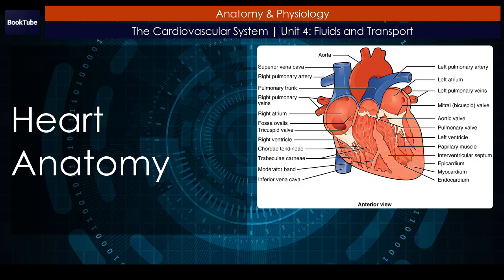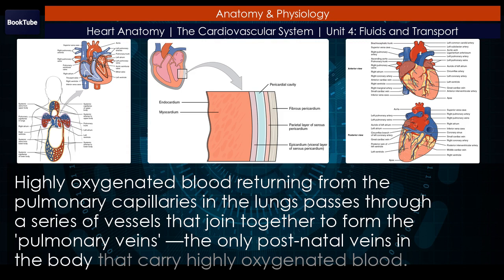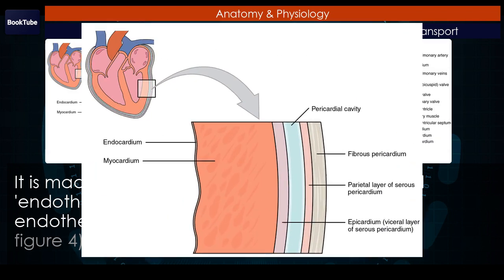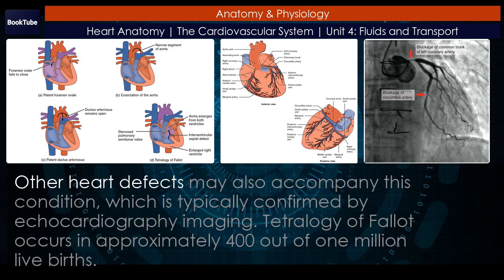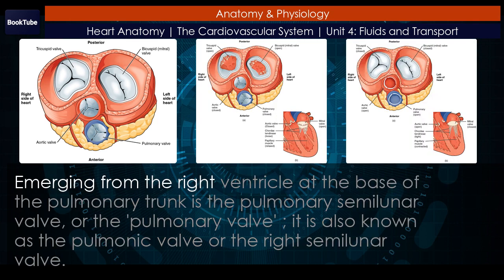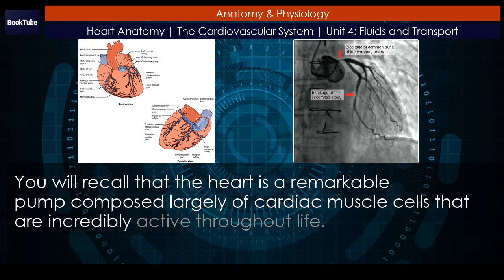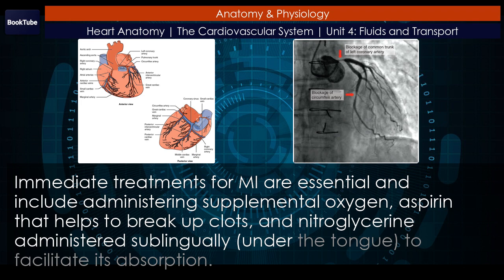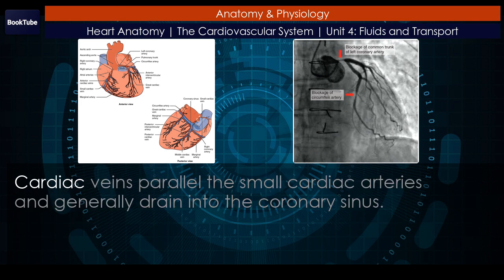Heart Anatomy | The Cardiovascular System | Unit 4: Fluids and Transport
The heart resides within the pericardial sac and is located in the mediastinal space
within the thoracic cavity. The pericardial sac consists of two fused layers: an outer
fibrous capsule and an inner parietal pericardium lined with a serous membrane. Between
the pericardial sac and the heart is the pericardial cavity, which is filled with
lubricating serous fluid. The walls of the heart are composed of an outer epicardium, a
thick myocardium, and an inner lining layer of endocardium. The human heart consists of a
pair of atria, which receive blood and pump it into a pair of ventricles, which pump
blood into the vessels. The right atrium receives systemic blood relatively low in oxygen
and pumps it into the right ventricle, which pumps it into the pulmonary circuit.
Exchange of oxygen and carbon dioxide occurs in the lungs, and blood high in oxygen
returns to the left atrium, which pumps blood into the left ventricle, which in turn
pumps blood into the aorta and the remainder of the systemic circuit. The septa are the
partitions that separate the chambers of the heart. They include the interatrial septum,
the interventricular septum, and the atrioventricular septum. Two of these openings are
guarded by the atrioventricular valves, the right tricuspid valve and the left mitral
valve, which prevent the backflow of blood. Each is attached to chordae tendineae that
extend to the papillary muscles, which are extensions of the myocardium, to prevent the
valves from being blown back into the atria. The pulmonary valve is located at the base
of the pulmonary trunk, and the left semilunar valve is located at the base of the aorta.
The right and left coronary arteries are the first to branch off the aorta and arise from
two of the three sinuses located near the base of the aorta and are generally located in
the sulci. Cardiac veins parallel the small cardiac arteries and generally drain into the
coronary sinus.

00:00 Heart Anatomy
00:59 Location of the heart
02:46 Everyday connection
05:17 Shape and size of the heart
07:00 Chambers and circulation through the heart
10:36 Membranes, surface features, and layers
10:58 Membranes
12:46 Disorders of the…
14:28 Surface features of the heart
15:56 Layers
19:14 Internal structure of the heart
19:41 Septa of the heart
22:47 Disorders of the…
29:27 Right atrium
31:44 Right ventricle
34:27 Left atrium
35:25 Left ventricle
36:09 Heart valve structure and function
41:04 Disorders of the…
45:00 Career connection
46:12 Career connection
47:56 Coronary circulation
48:46 Coronary arteries
52:00 Diseases of the…
57:12 Coronary veins
58:53 Diseases of the…
62:20 Chapter review